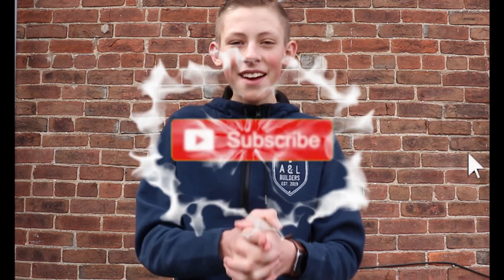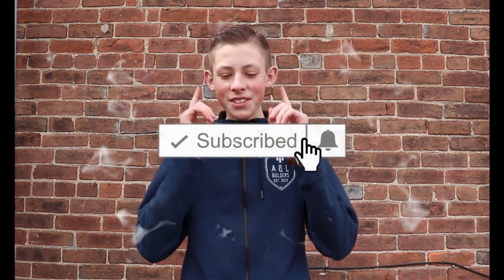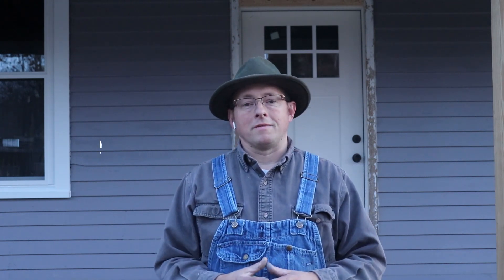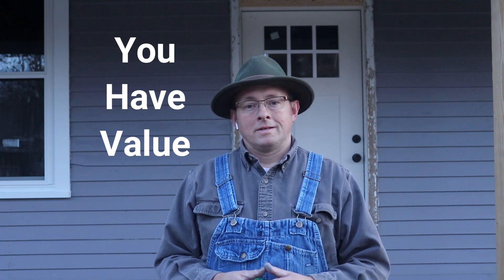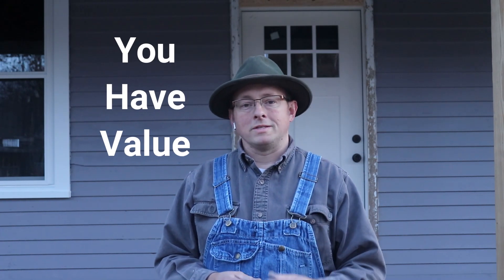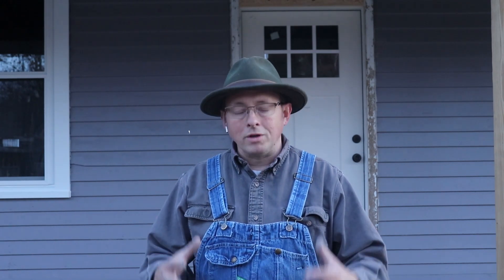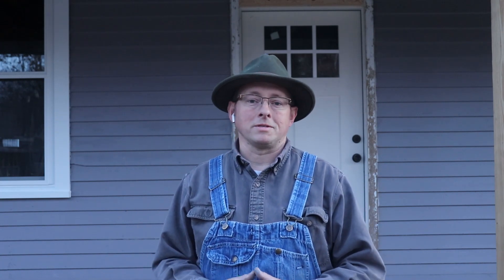Timber!!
We cut down several trees and the yard looks great!! Remember if we hit 100 Subscribers and 200 Views on this video my dad and I will staple Landon to a wall!! You guys can make it happen!! lets Do It!